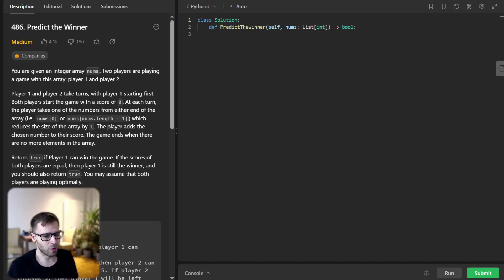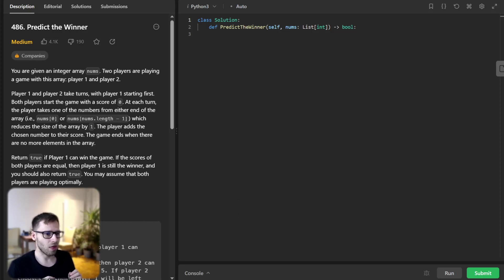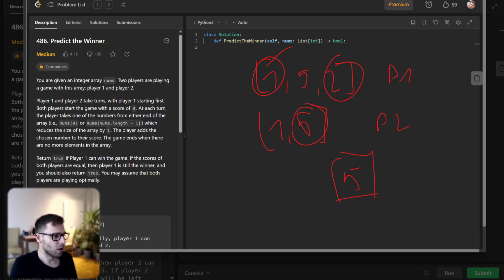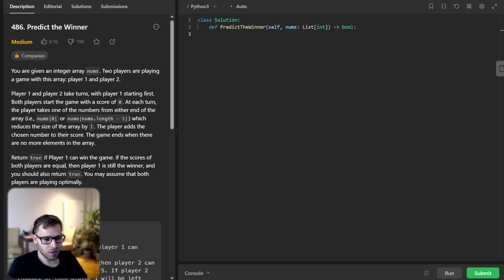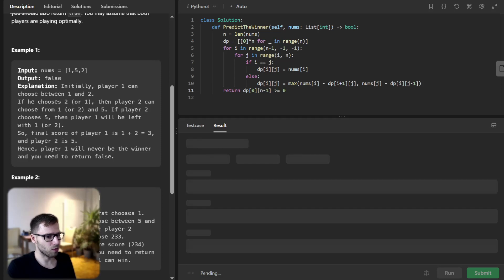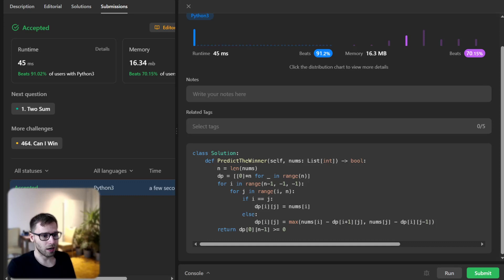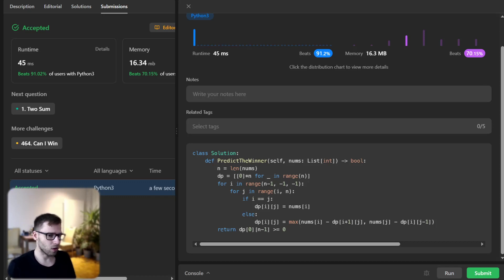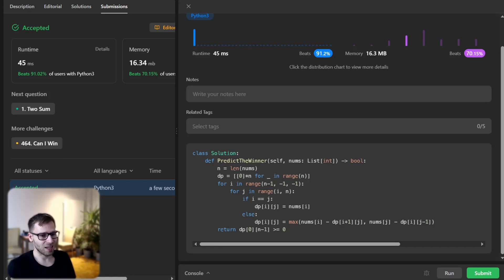Crack the LeetCode 486. Predict the Winner with Dynamic Programming! 💻🏆 | Multi-language Solutions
In this exciting episode of VanAmsen Coding, we take a deep dive into a captivating problem titled 'Predict the Winner', a medium difficulty problem on LeetCode. It's not just about winning the game, it's about knowing you will win from the very first move. Intrigued? Get ready to unravel the mystery using the power of dynamic programming.

We explain the logic and Python implementation in detail, but don't worry if you're using a different language! We've got you covered. Each line of code is meticulously explained, ensuring you grasp the core concept and can apply it to similar problems.

If you're ready to level up your coding skills, don't miss this video. Whether you're preparing for a coding interview or just love problem-solving, this video offers valuable insights. Remember, the best way to learn is by doing. So, follow along and let's code together! Solutions in Python, C++, Java, JavaScript, C#, and more are available